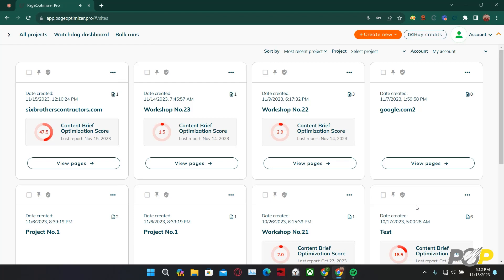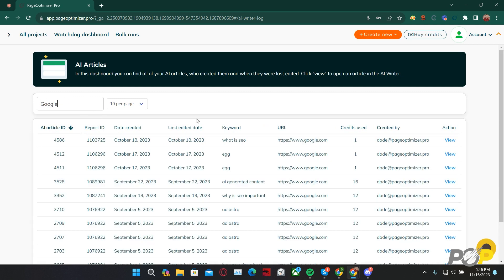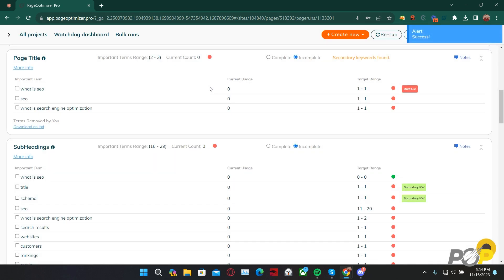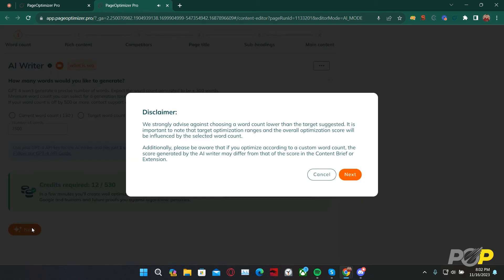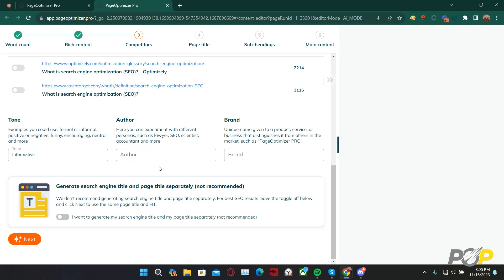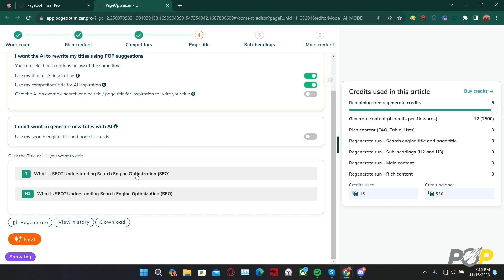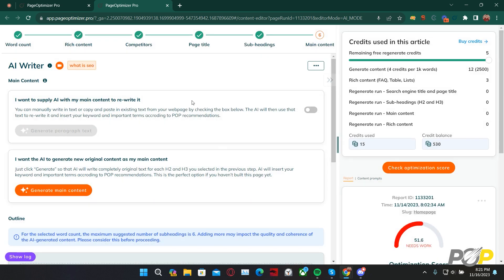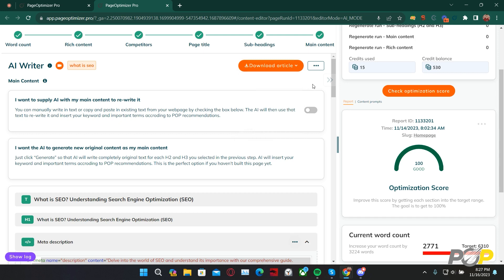How to use POP AI Writer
In this video, we cover where you can insert your ChatGPT API Key for a steep credit discount. The AI Writer Dashboard and how to use it, as well as the AI Writer itself.